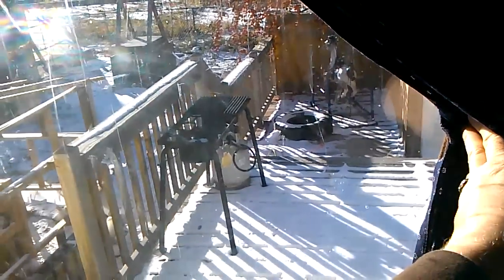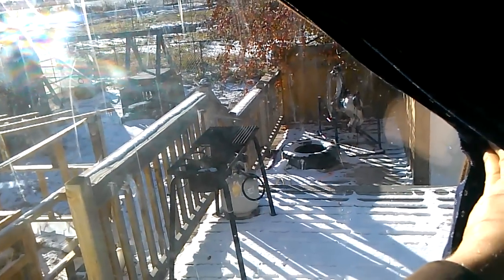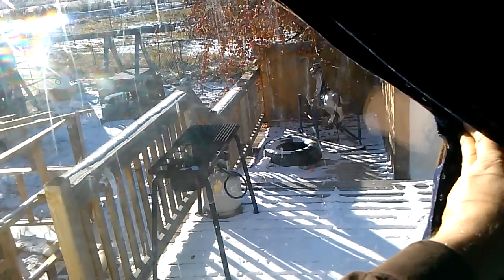Winterizing: New Curtains from Old Sheets and Blanket